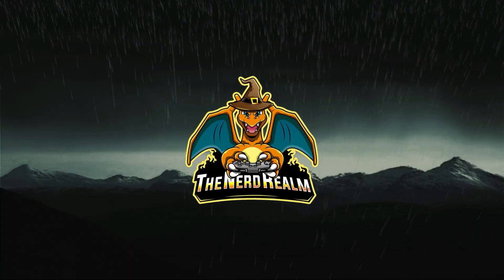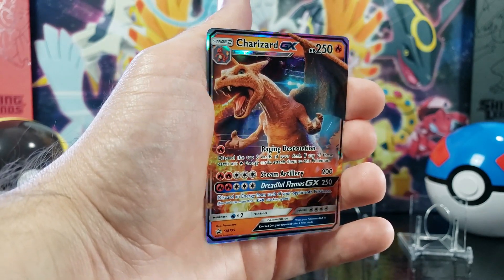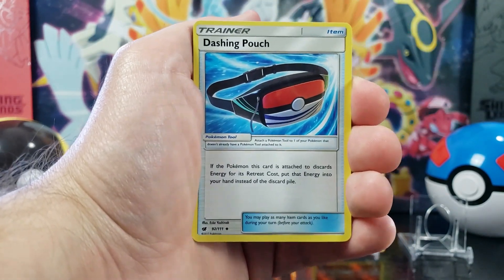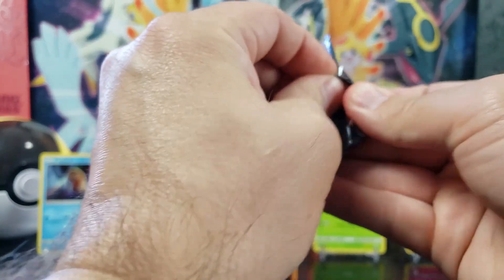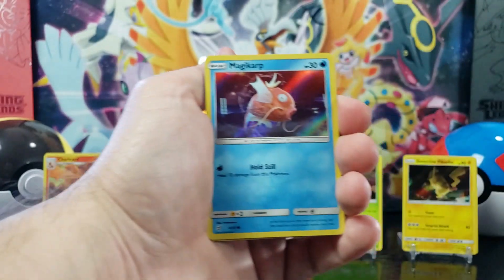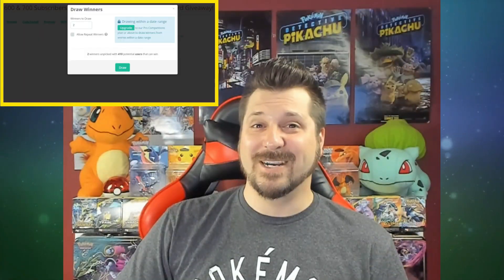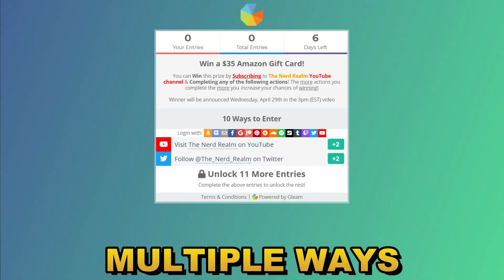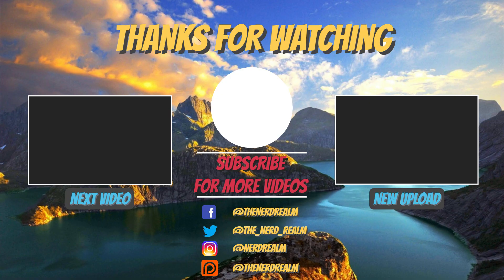Giveaway Winners! + 💰NEW GIVEAWAY!💰 + Detective Pikachu Charizard GX Case File | Pokemon Opening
Complete as Many Entries as you can! The More Entries you Complete the Greater Chance you have to Win!

Opening a Pokemon Detective Pikachu Charizard GX Case File featuring Exclusive Promo Charizard GX card!